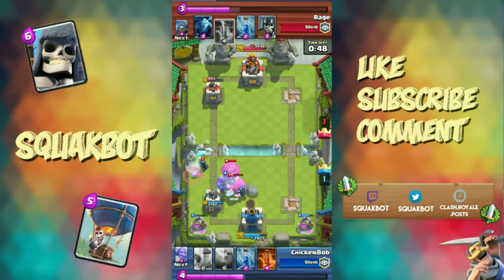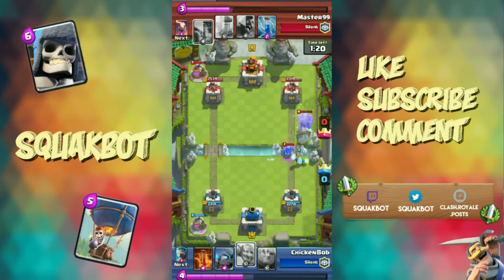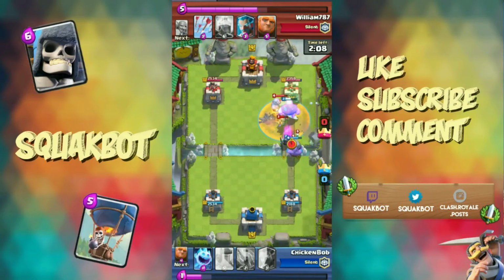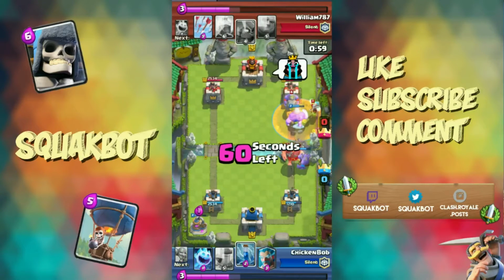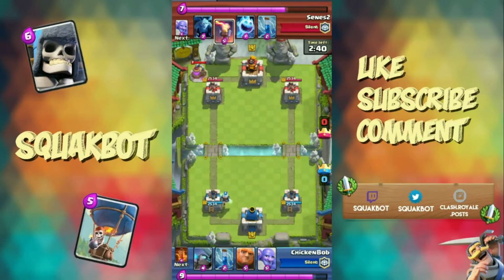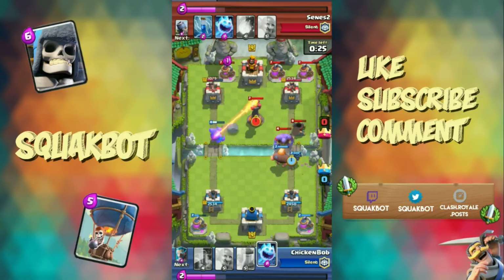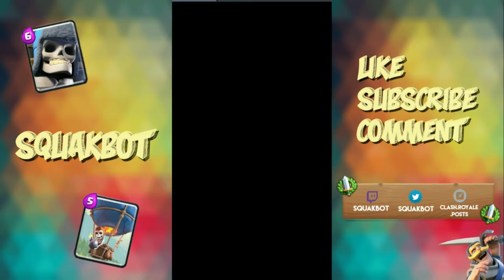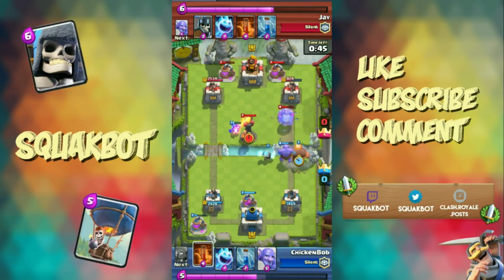Deck Spotlight #1: Giant Bowler - Guide, Strategy - How to Play & Counter - Clash Royale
My first deck spotlight vid! Hope you learned something from this vid.

I post gaming videos on a numerous amount of games such as Clash of Clans, Nintendo Games, etc. I also make reviews and check them out!

Thanks for checking out my channel! I'm pretty new so help make my dream come true.